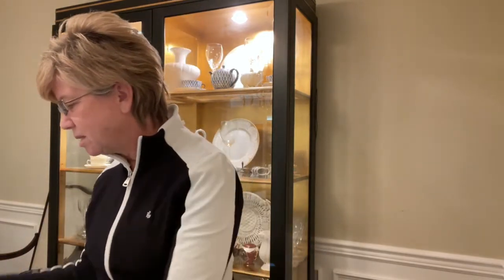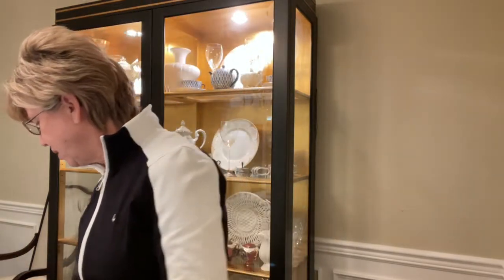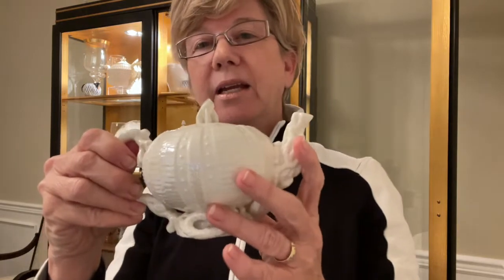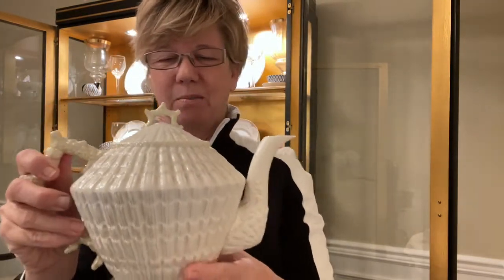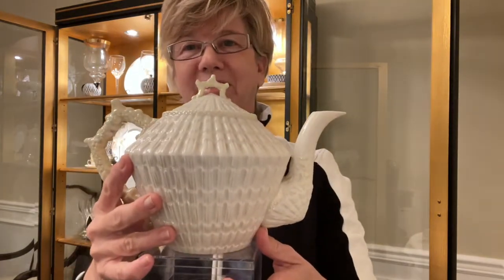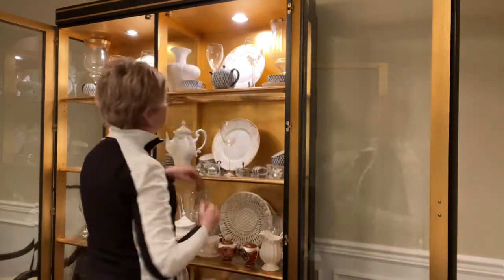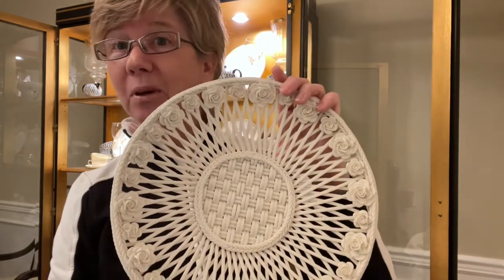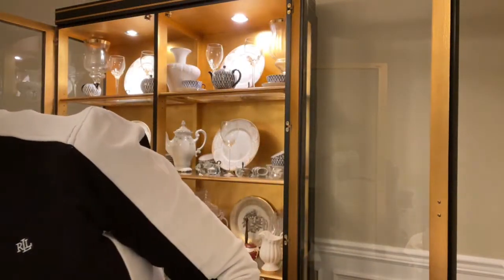Collecting Belleek!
I tell the story of my small but precious Belleek China collection!